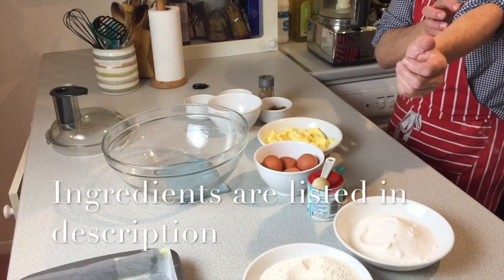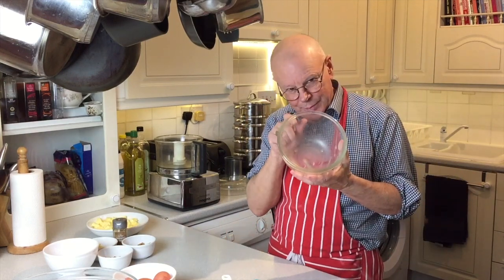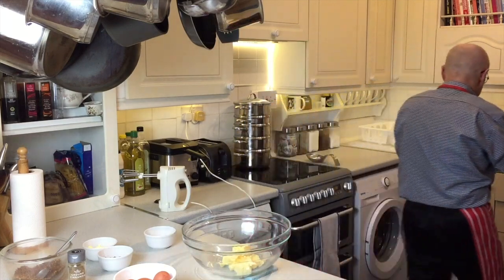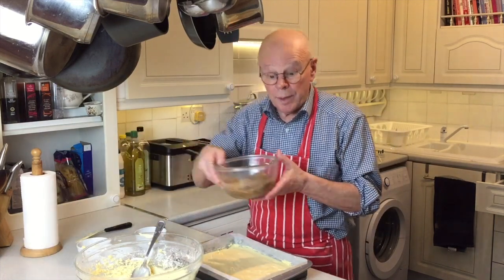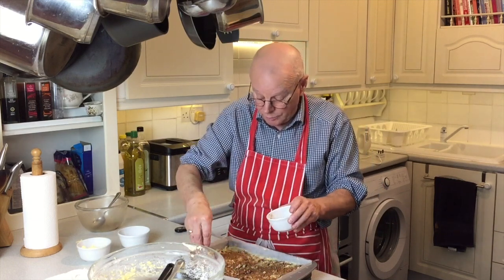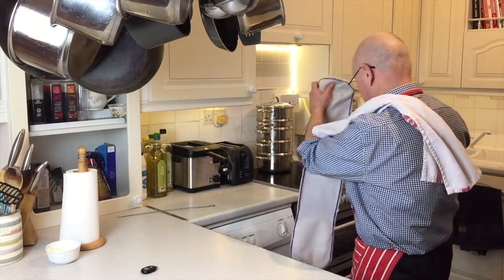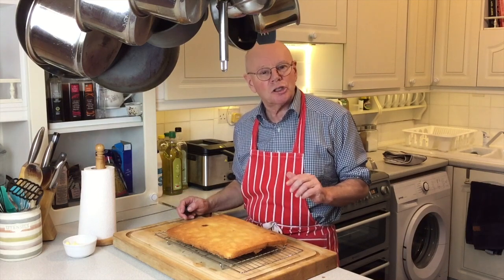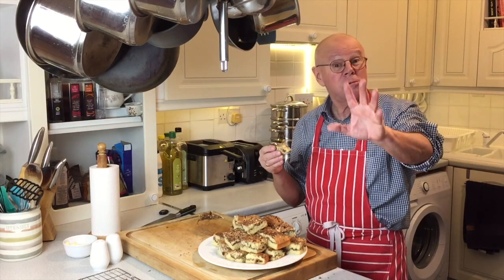Pecan and Cinnamon Ripple Squares Traybake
This video is about Pecan and Cinnamon Ripple Squares Traybake

INGREDIENTS

SPONGE MIX:

225g butter, softened, plus extra for greasing
4 large eggs
225g self-raising flour
225g castor sugar
2 tsp baking powder
1 tsp vanilla extract

RIPPLE:

100g pecan nuts
25g light muscovado sugar
1 heaped tsp ground cinnamon